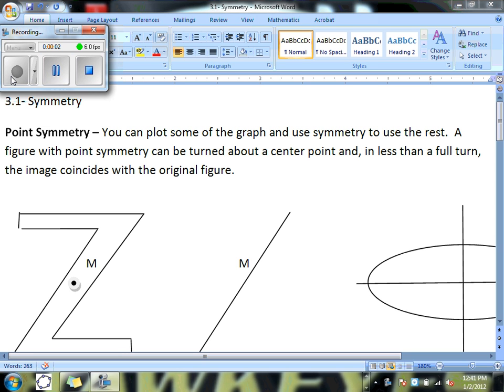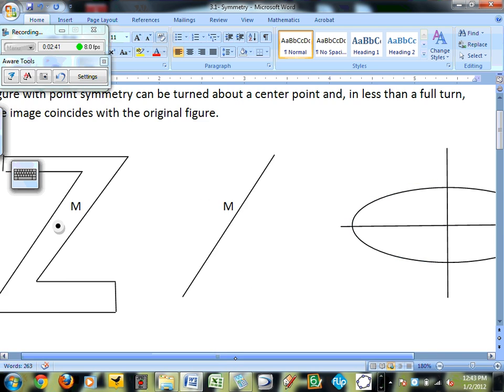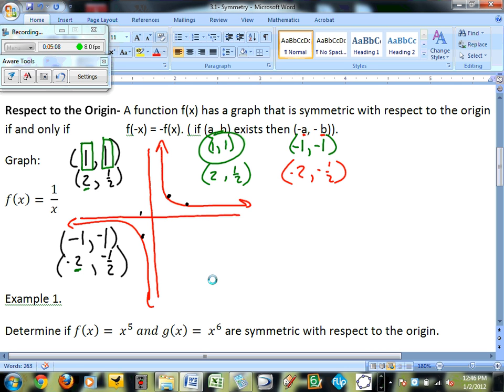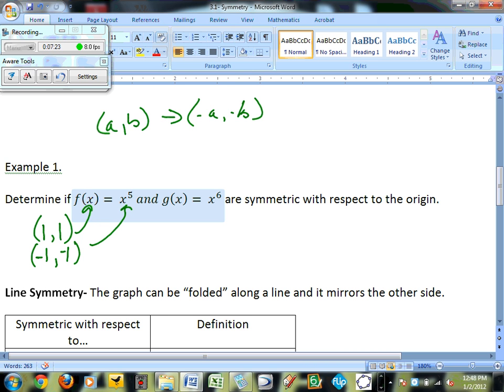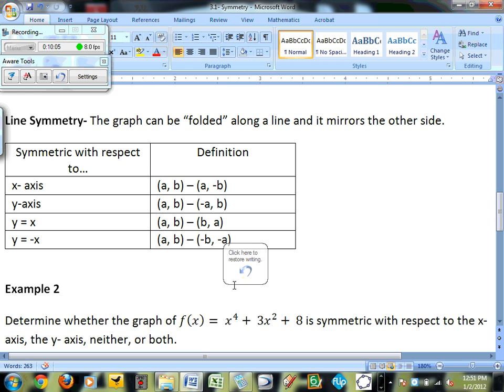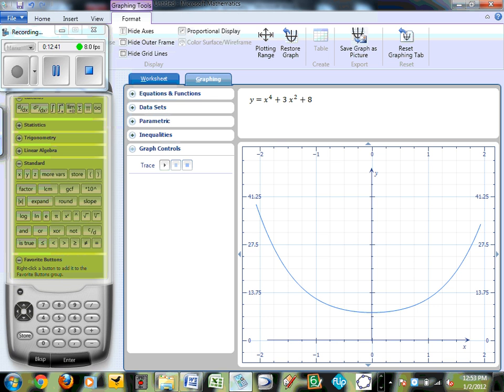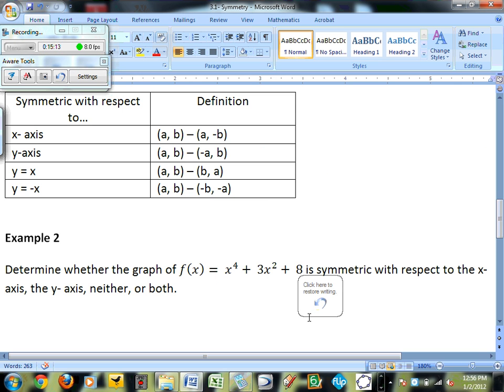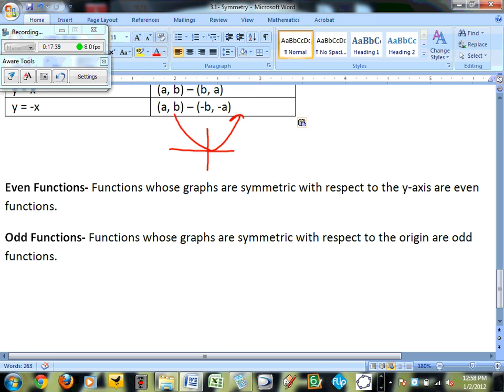3 1 Symmetry